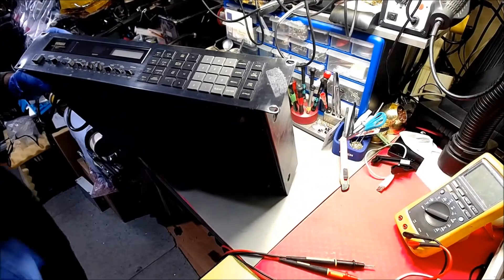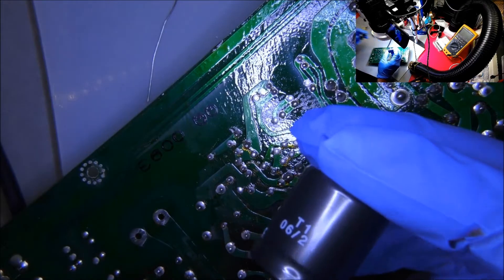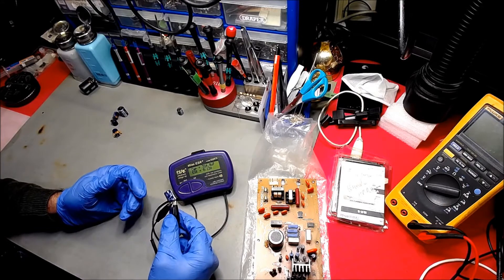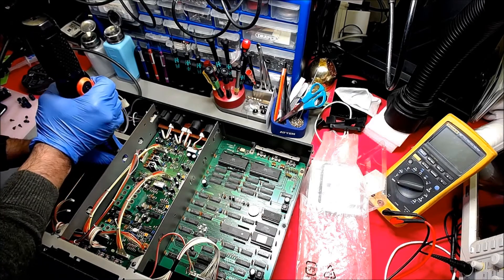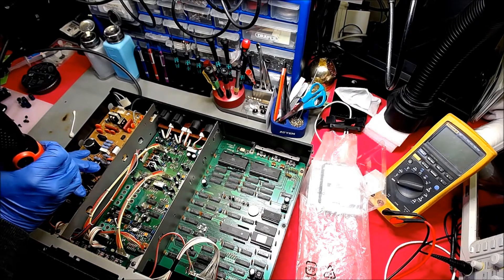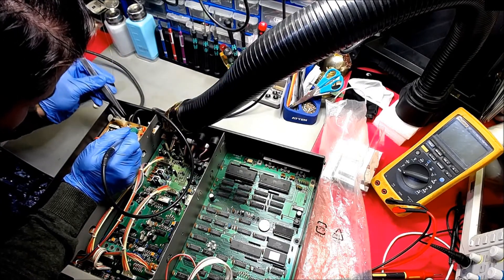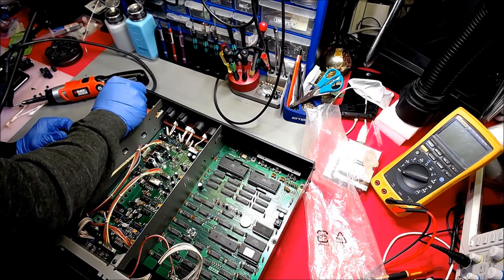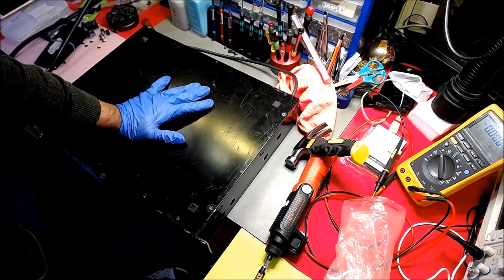HOW I FIXED YAMAHA DIGITAL REVERBERATOR REV 7 POWER SUPPLY PCB FIX DAMAGED CAPACITOR